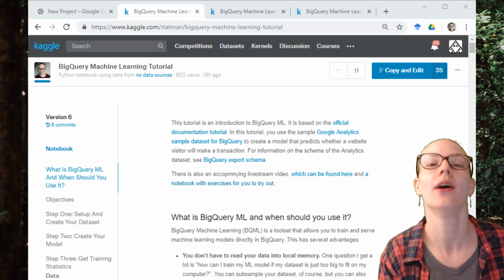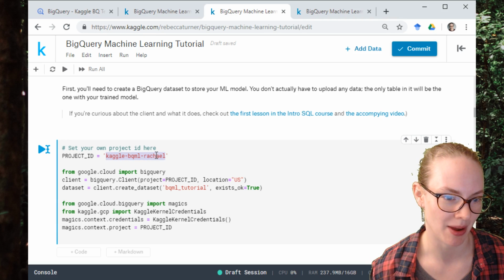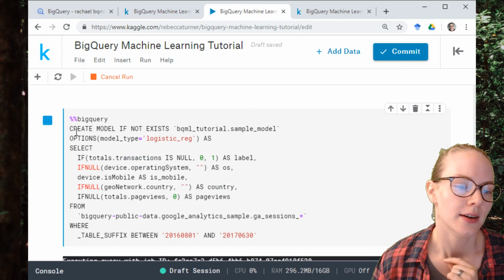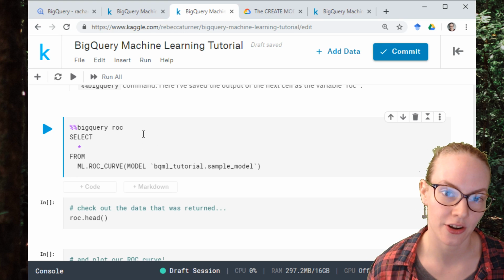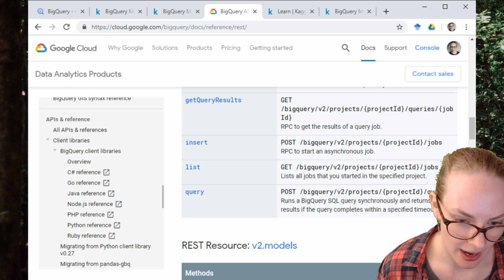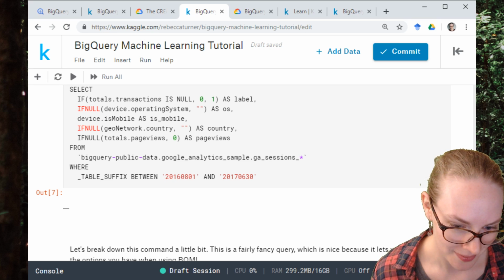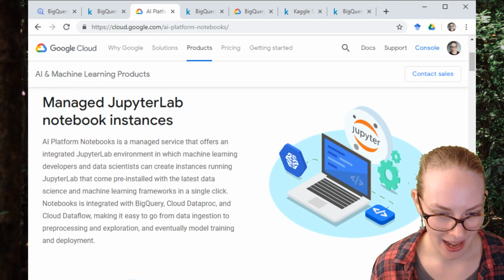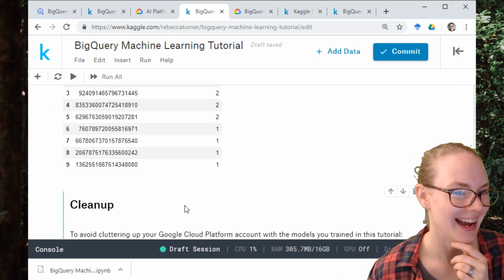SQL Summer Camp: Training ML Models in BigQuery | Kaggle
You can use SQL for more than just getting data! Today we'll learn how to train and serve a simple machine learning model directly in BigQuery using Kaggle Kernels.